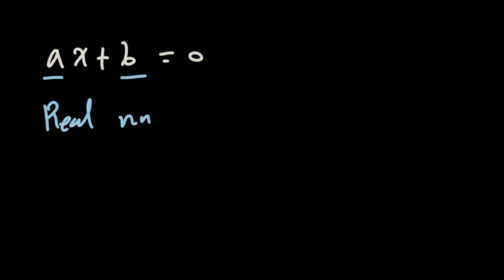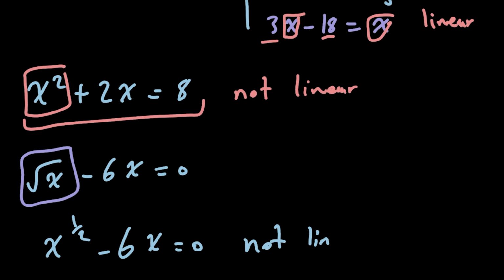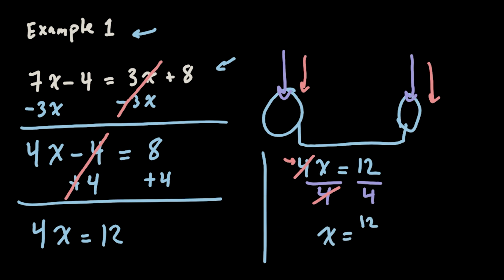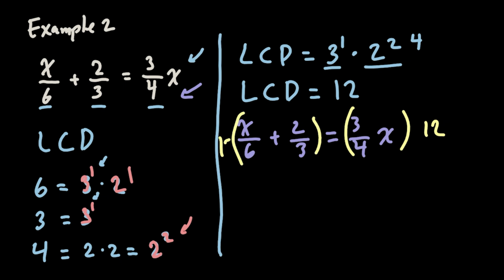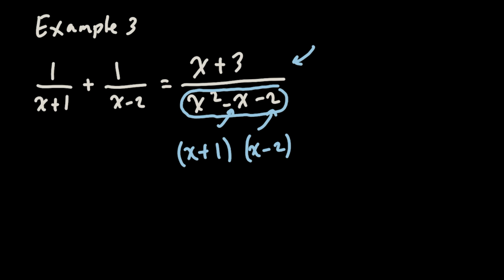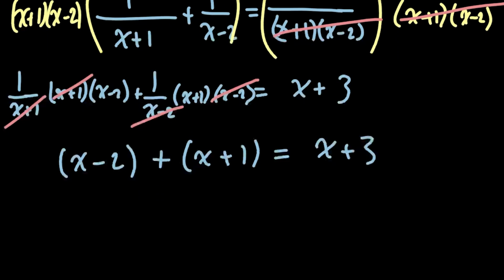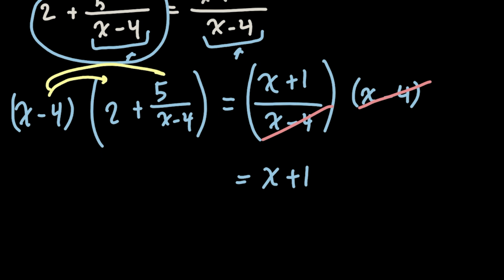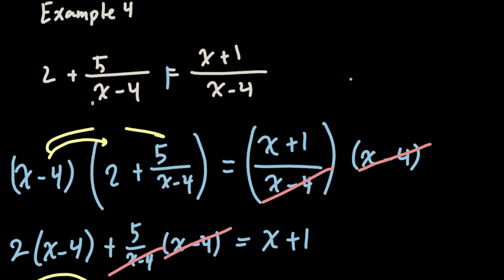Solving Linear Equations | ALABBAS ACADEMY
Title:
Solving Linear Equations

Description:
we have taken how to solve linear equations
 and solve4 examples

Timestamps:
00:00 Introduction - Linear Equations
03:13 Example 1 - solving linear equations
05:03 Example 2 - solving an equation that involves fractions
08:37 Example 3 - an equation involving fractional expressions
12:34 Example 4 - an equation with no solution